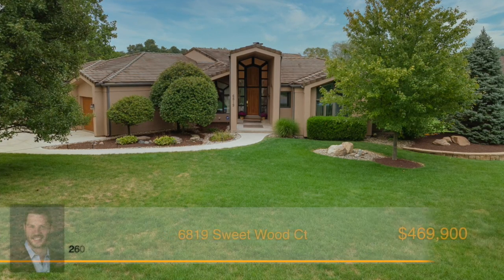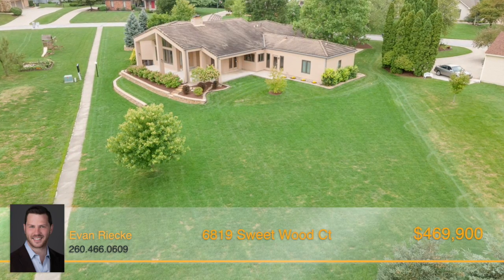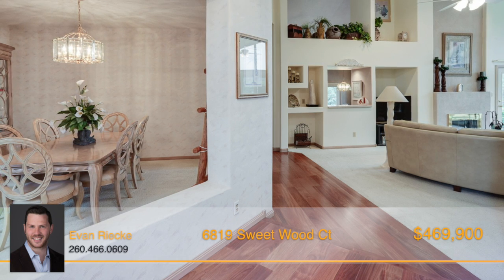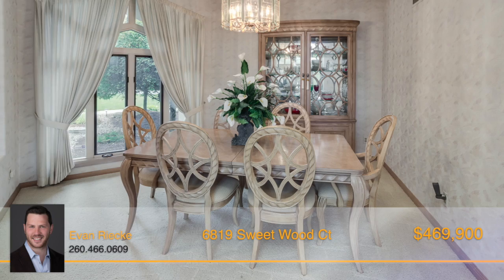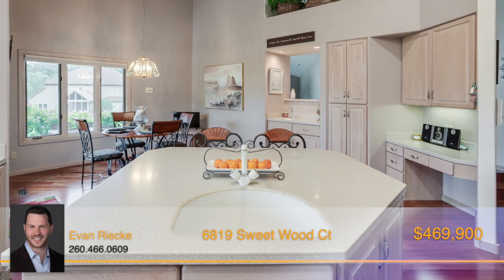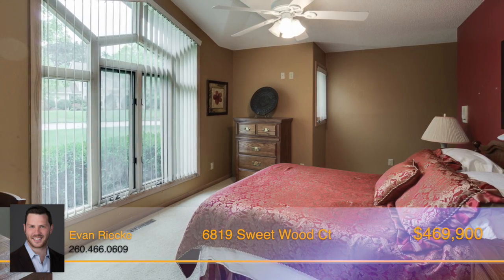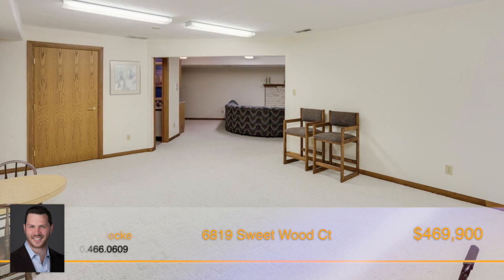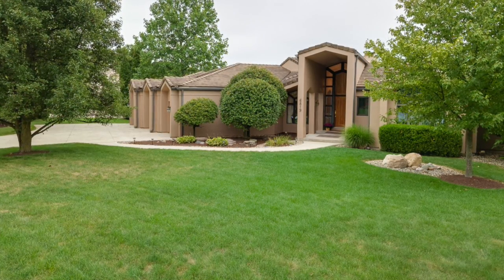6819 Sweet Wood Ct, Fort Wayne, IN 46814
Custom built & unlike any home you will find in the area, you don't want to miss out on this stunning family home w/ four large bedrooms on the main floor, over 4,100 finished sf on a partially finished basement, & right in the heart of Homestead School District. Nestled on a nearly .75-acre lot in the highly desirable Dells of Bittersweet community, you will love the neighborhood pool, walking trails, & sparkling pond. Settled on a quiet street, this home is bursting with curb appeal from the lush lawn to the mature trees & unique stucco exterior finish. Truly a spectacular space, the build of this home was inspired by the current owner's visit to the Street of Dreams in Arizona. Endlessly energized by the unique architecture, they brought that vision back to Indiana to create a one-of-a-kind home that you now have the chance to own! The tone for the space is set from the moment you step inside the elegant foyer. Soaring ceilings and plenty of windows bring in tons of warmth to the home & highlight the gorgeous flooring. The effortless & open floor plan flows easily through over 3,000 sf of living space just on the main floor. The unique architecture is truly something to behold w/ interesting ceiling lines, custom windows throughout & tons of built-ins for added character. Friends & family alike will love gathering in the oversized living room, gorgeous formal dining room or gourmet kitchen. Designed with the home chef in mind, the luxurious eat-in kitchen boasts double ovens, gas stovetop, updated SS appliances, an abundance of custom cabinetry & oversized island w/ bonus breakfast bar seating. Just off the back of the home, double doors lead you to the lush backyard where you will love entertaining on the covered patio overlooking the beautiful landscaping. The private family spaces are equally as impressive w/ four spacious bedrooms on the main floor. The first two bedrooms share a large Jack & Jill bathroom while the third would make the perfect guest or in-law suite with its own private ensuite. The master has been remodeled with a spa-like ensuite offering garden tub, walk-in shower & custom designed walk-in closet. Downstairs, a partially finished basement offers even more entertainment space w/ over 1,000  finished sf of finished space that includes an extra-large living area with a wet bar & fridge plus an additional 700 unfinished sf. for storage. Truly stunning, in the perfect location & unlike anything else you will find on the market!